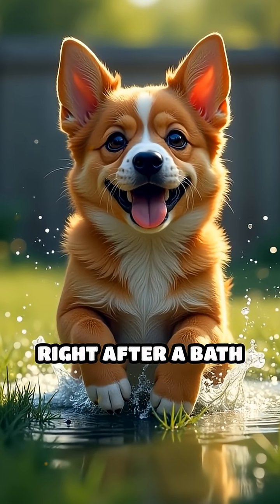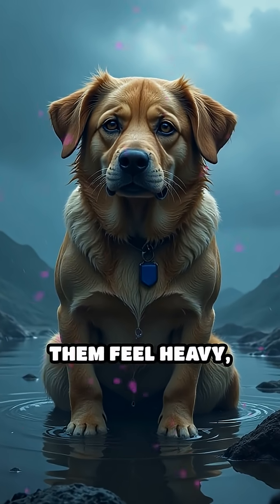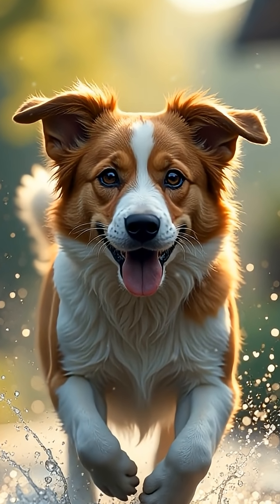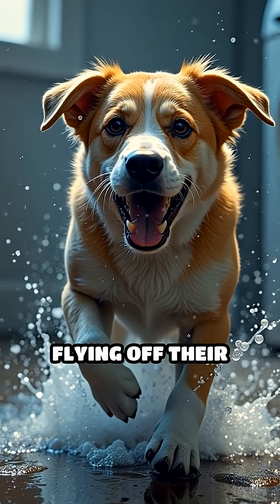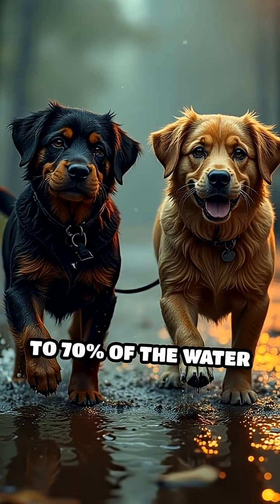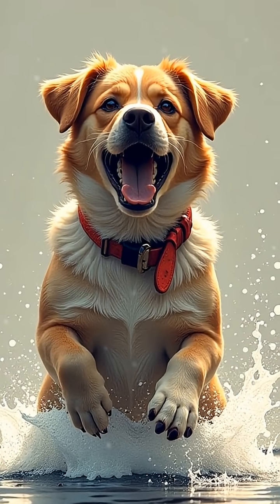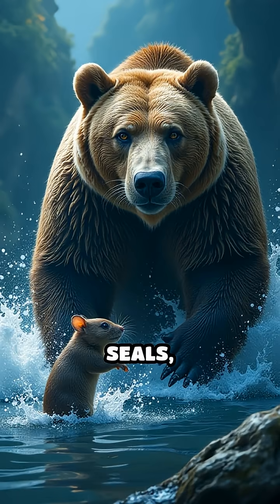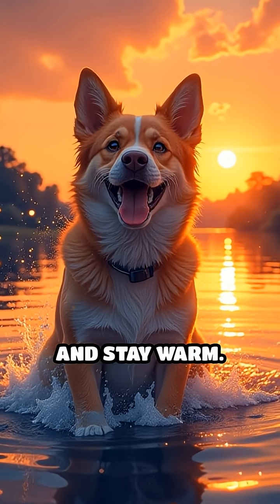Why do dogs shake when wet?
Ever wondered why dogs turn into furry washing machines after a bath? Find out the science behind this hilarious animal behavior!